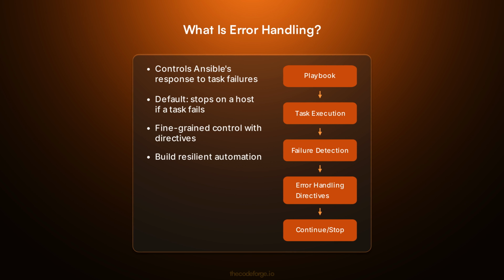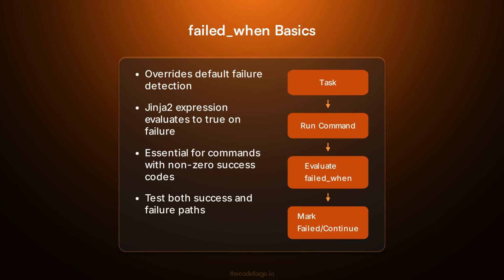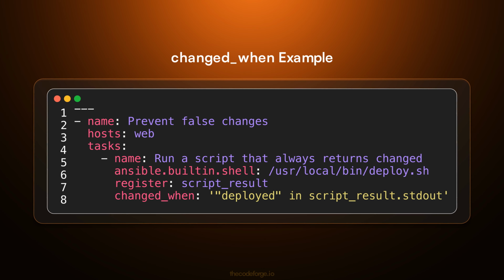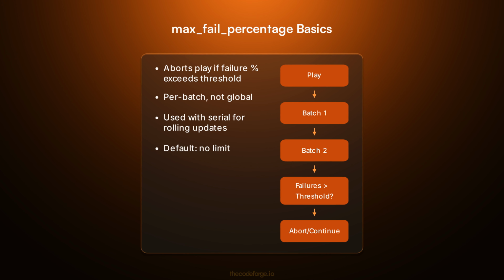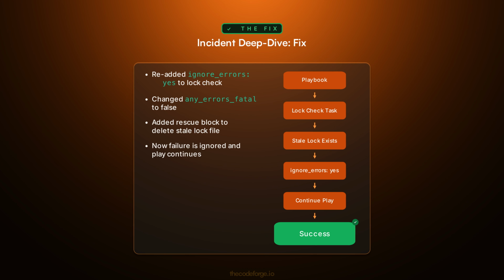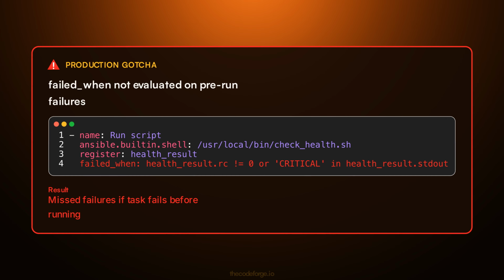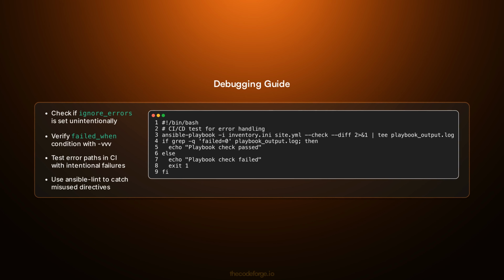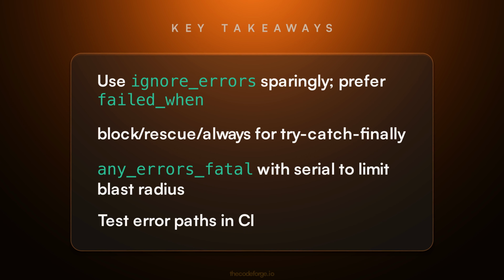Ansible Error Handling: Stale lock-file check with any_errors_fatal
A stale lock-file check with `any_errors_fatal` halted the play across the fleet. Root cause: A refactor removed `ignore_errors` while `any_errors_fatal: true`. The fix: Scope failures with `failed_when`/`ignore_errors` + `block`/`rescue`.

⏳ Timestamps:
0:00 - Cold open: Play stopped after first batch of 5 hosts
0:12 - Intro
0:18 - What Is Error Handling?
0:56 - ignore_errors Basics
1:40 - failed_when Basics
2:19 - changed_when Basics
2:57 - block/rescue/always Basics
3:32 - any_errors_fatal Basics
4:13 - max_fail_percentage Basics
4:52 - Play stopped after first batch of 5 hosts
5:20 - Stale lock file handling
5:29 - Incident Deep-Dive: Fix
5:52 - ⚠ Gotcha: Removing ignore_errors from a non-critical check
6:10 - ⚠ Gotcha: Setting any_errors_fatal without serial
6:23 - ⚠ Gotcha: Using ignore_errors to hide real failures
6:42 - ⚠ Gotcha: failed_when not evaluated on pre-run failures
7:03 - ⚠ Gotcha: Rescue does not catch all failures
7:25 - Version Compatibility: rescue and always
7:55 - Production Caveat: max_fail_percentage Per-Batch
8:16 - Debugging Guide
8:40 - Interview Questions
9:09 - FAQ
9:34 - Key Takeaways
9:49 - Next up
10:03 - Wrap-up

⏭ Next up: Ansible File Management Modules